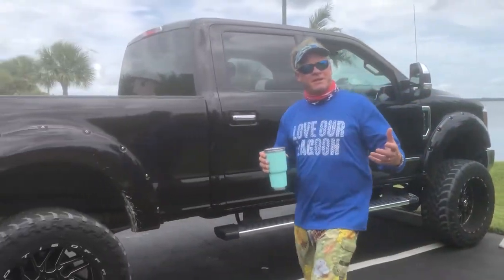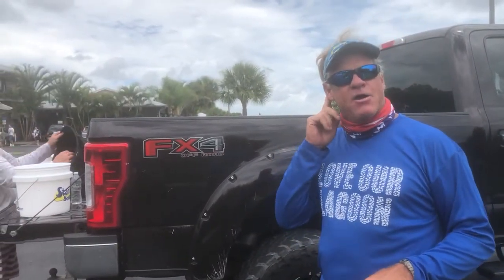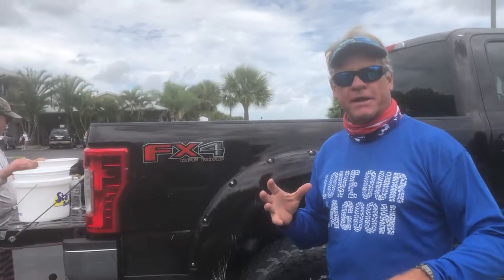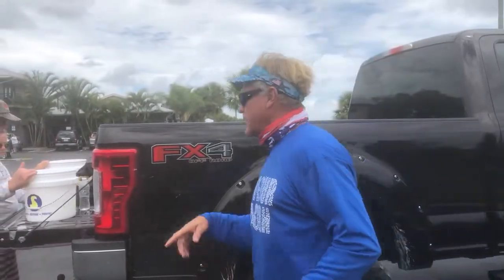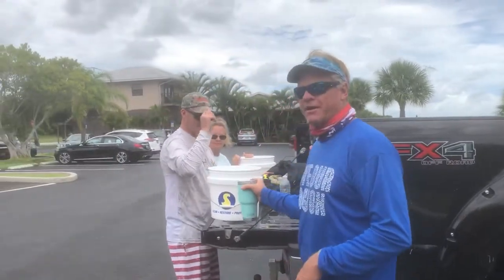Crown Conch Short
A short about the crown conchs affecting our clams.